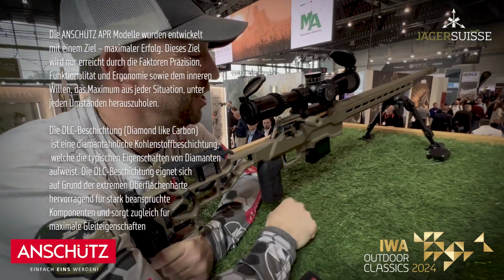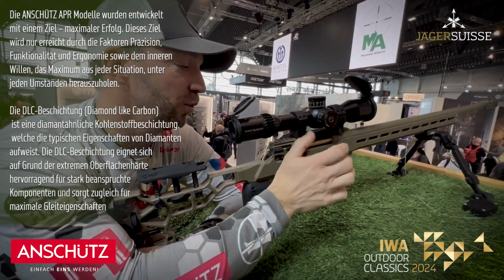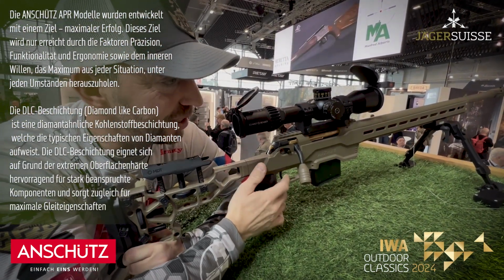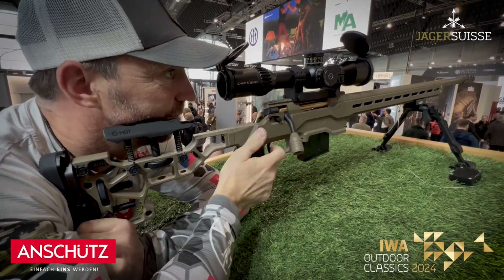IWA 2024 - ANSCHÜTZ APR Serie - The PRS Rifle upcomer!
Eine neue Schießsport-Disziplin erobert die internationale Schützenwelt im Sturm.

PRECISION RIFLE SHOOTING.

Weg vom statischen Schießen, hin zu Adrenalin pur.
Auf eigens abgesteckten Parcours wird dynamisch auf Ziele in unterschiedlichen Entfernungen geschossen. Stehend, liegend, kniend, in herausfordernder Stellung den nächsten Treffer anbringen und dazwischen den Spot im Sprint wechseln – dieser actiongeladene Sport verlangt dem Schützen alles ab. Aus diesen Gründen wächst die Anzahl von Schützen in der PRS-Szene seit Jahren rasant an. Die Anforderungen an ein PRS-Gewehr, Präzision, Schnelligkeit, Reproduzierbarkeit und Zuverlässigkeit, dass sind die Kernkompetenzen von ANSCHÜTZ. Die APR ist das Resultat.